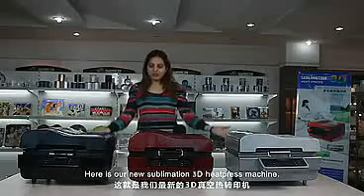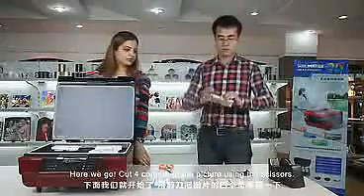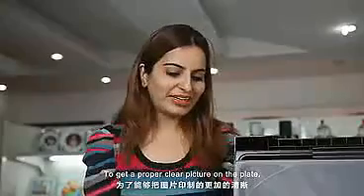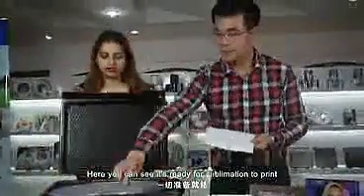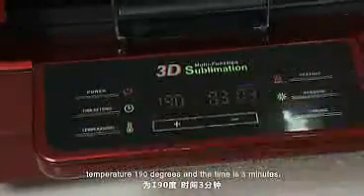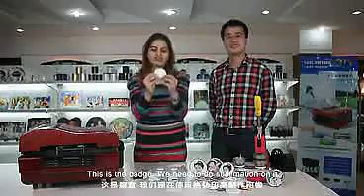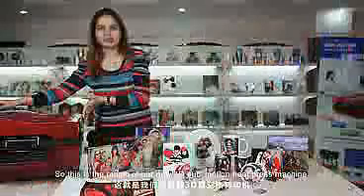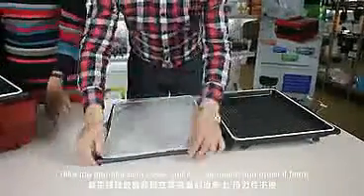3D SublimationHeat Transfer Machine for Mug, Plate, Phone case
Details:
Mini 3D Sublimation Machine For Phone Cases
Technical Parameters
Item  No. F-3D-4
Voltage 220V/380V/50HZ
Power 2.5KW
Printing Size 30x32x5cm (L x W x H)
Temperature 0~399 centigrade
Pre-heating Time 15~30min
Vacuum Pressure  -0.1KPa
Dimension 58x65x68cm
Working Size 400x600mm
Principle of work Vacuum negative pressure + heat transfer
Automatic Grade electric Automatic
Color & Page One color
Warranty: One year
Company: FA Printing Machine Manufacturer Limited
FA Printing Machine Manufacturer Limited is a specialized enterprise producing  Automatic Screen Printer, Pad Printer, Screen Printing Machine, Hot Stamping Machine, Heat Transfer Machine, Heat Press Machine, UV Curing Machines and other corresponding consumables.